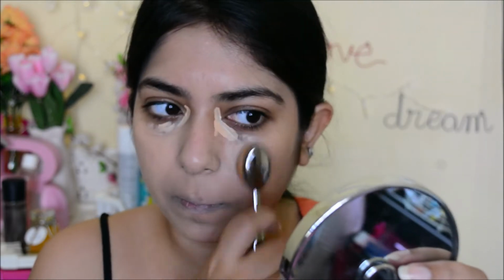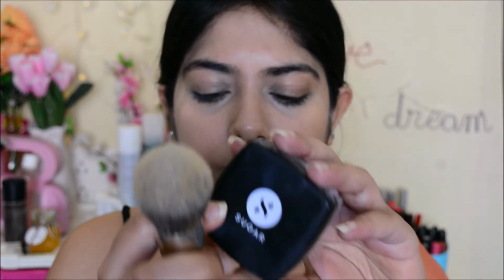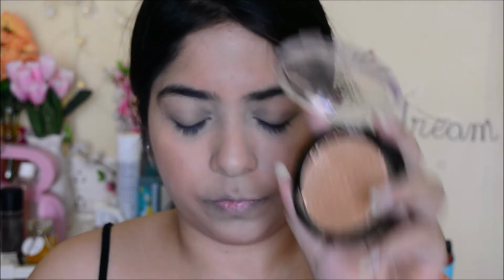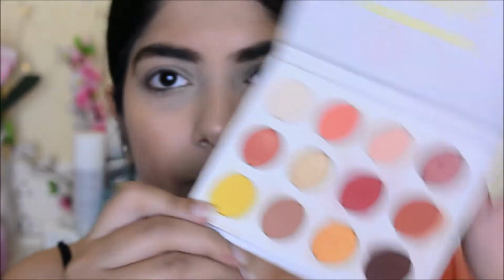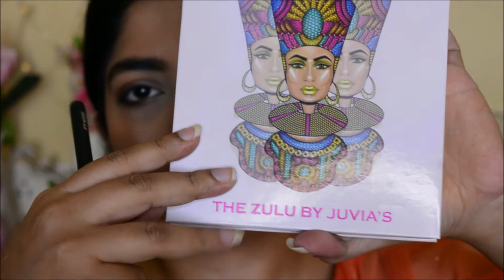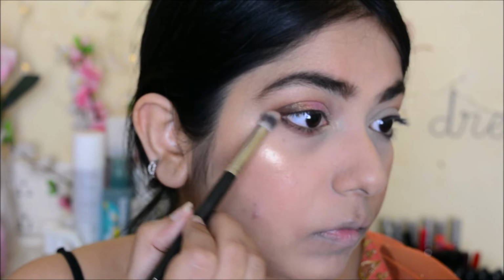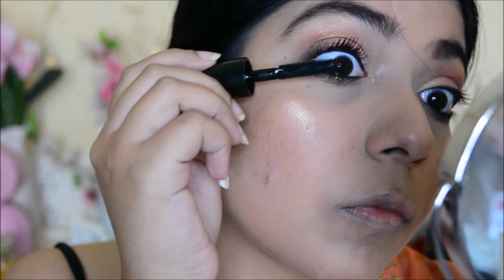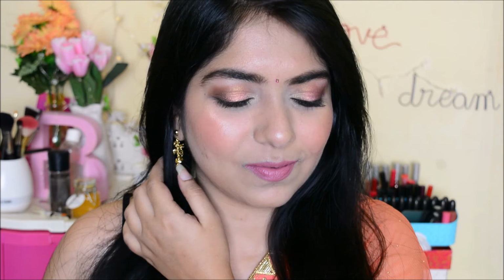Pink & Gold Eye Makeup | Diwali 2018 Makeup Tutorial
Hi guys,

I created this simple and easy, pink gold eye makeup look for Diwali2018

I hope you like it, do let me know your thoughts..

Products mentioned:

Pixi Beauty Rose Ceramide Cream
Sugar Loose Powder
PAC Yellow Banana Powder
MAC Fashion Fanatic Palette - Blush
Bh Cosmetics Blush Palette - Peach Blush
Wet N Wild Mega Glo Contouring Palette - Bronzer
Maybelline Molten Gold Highlighter
Pixi Rose Glow Mist
Iris Beauty NYC Eyebrow Pencil
Sugar Stroke of Genius Heavy Duty Kohl Black Magic
MAC In Extreme Dimension Mascara
MAC Mehr Lipstick

Camera I use
Lighting: Natural Lighting + Ring Light
Editing: Movie Maker